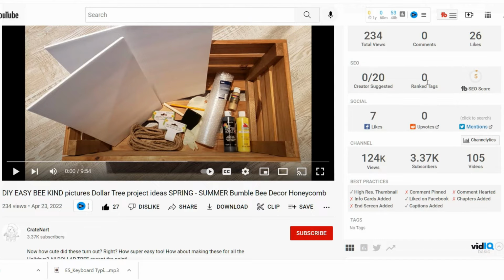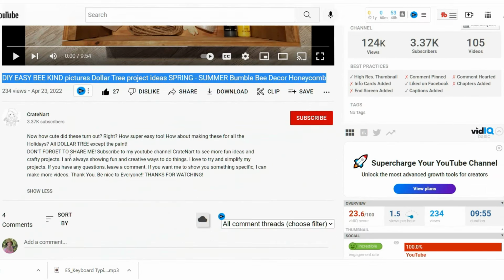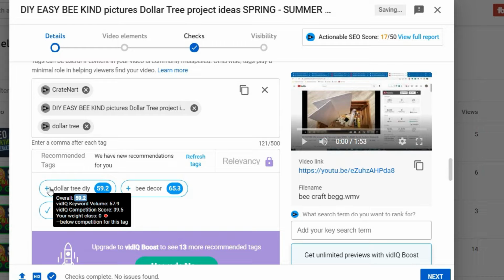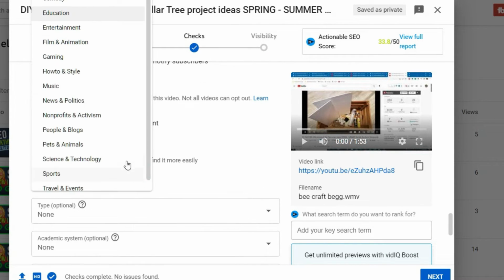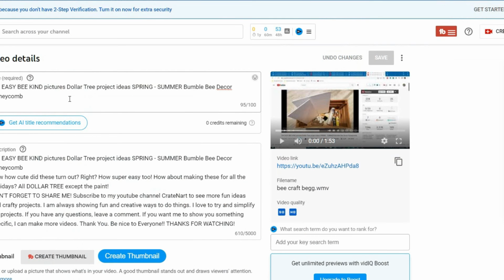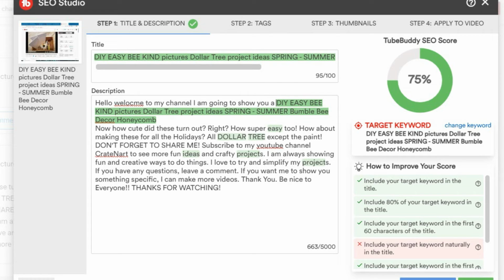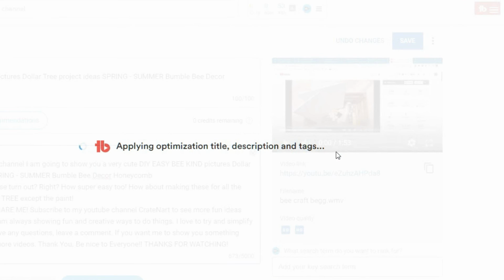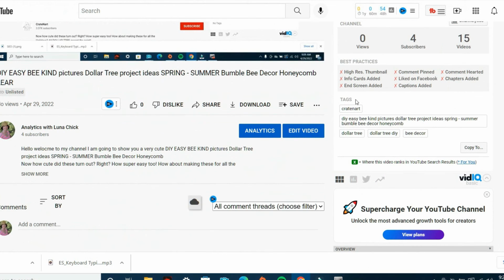SEO for CRAFTERS Better SEO EASY to do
Hello welcome to my video showing how I work with tube buddy to help her SEO score turn green.. This is very basic SEO for beginners Thank you for watching my video please leave me a comment if you have any questions ... Thanks for stopping by